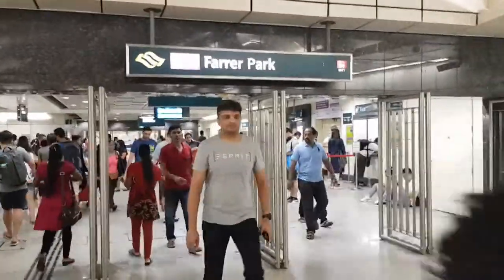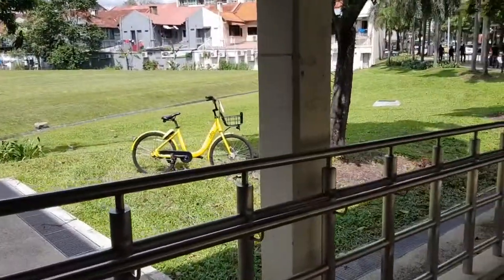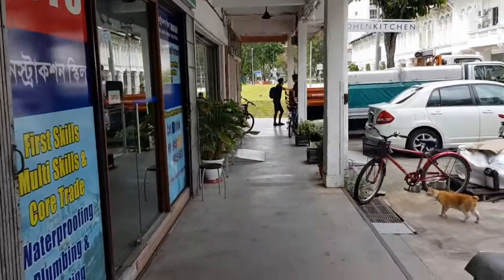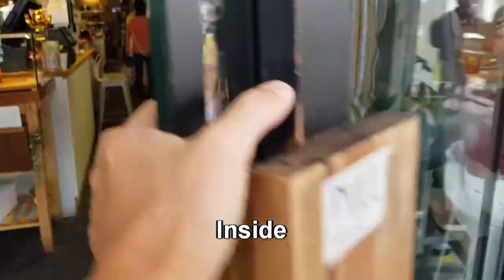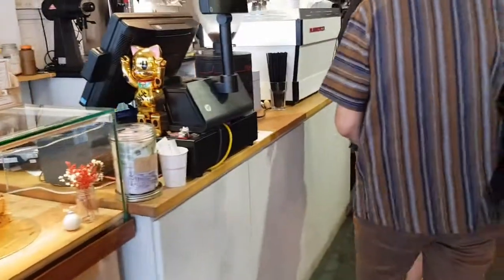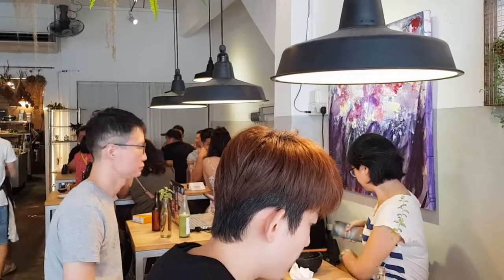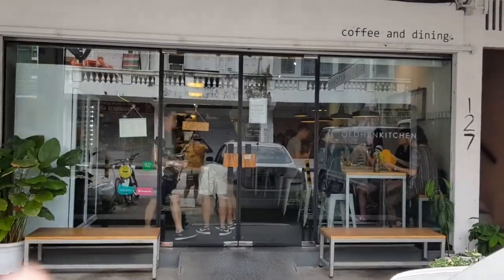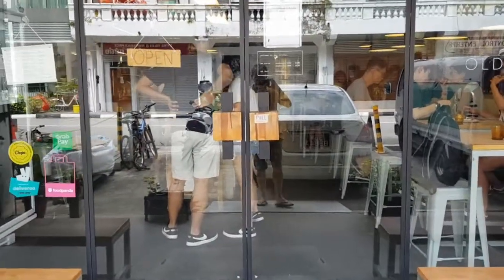Old Hen Kitchen - small and cramped but good coffee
Old Hen Kitchen
Address: 127 Owen Rd, Singapore 218931
Hours:  Mon,Thu,Fri12-9pm  Sat – Sun 10am-6.30pm

Believe me this is a hipster café despite its rather peculiar name.

Manned by young people, it was very crowded when we were there.  Place was kind of small with high tables and high stools.  Not so comfortable.

We were there for coffee not food.  Latte ($4.50) was smooth and aromatic.

Title :  AMBIENT INNOVATE
Author :  NAZAR RYBAK